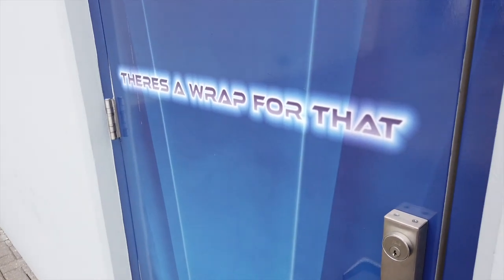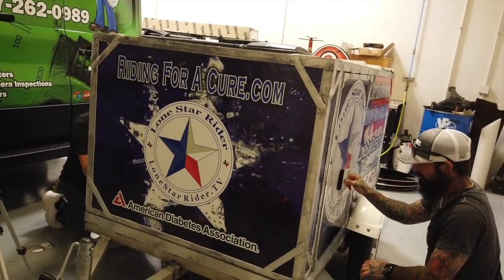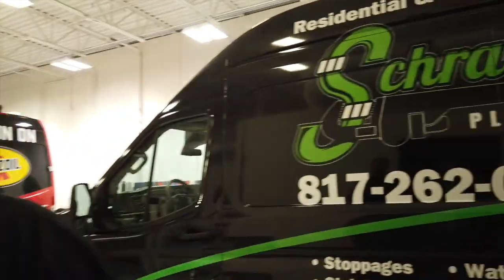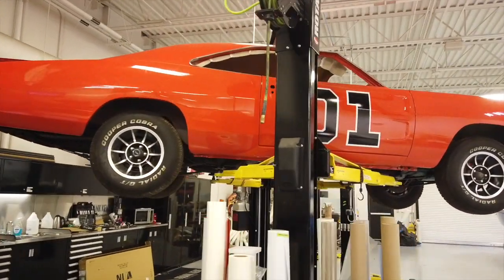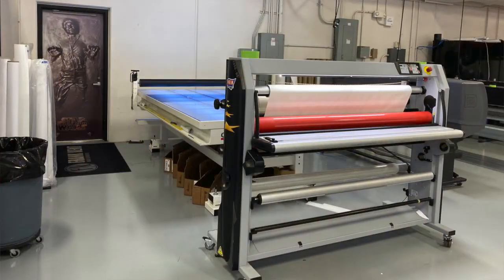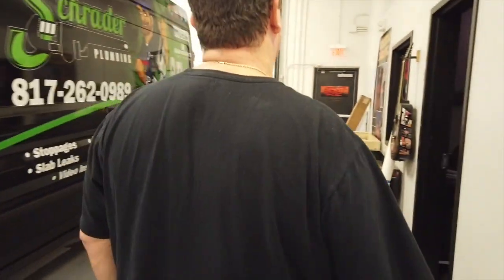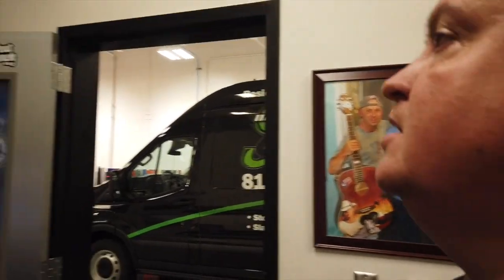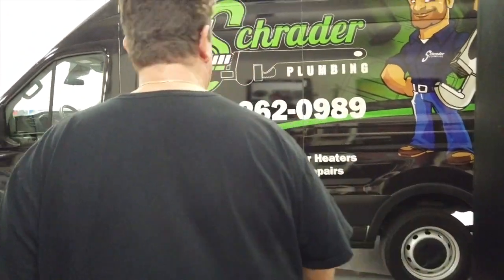Riding For A Cure Trailer Rebuild Part 20 • Trailer Wrapped!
Riding For A Cure Trailer Rebuild Part 20 • Trailer Wrapped! • 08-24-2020

Got the trailer wrapped at BSG Wraps in Fort Worth Texas!

BSG Wraps & Printing
3450 West Loop 820 South
Fort Worth, TX

My Motorcycle:
2010 Two Tone Ocean Blue & Sandstone Metallic Victory Vision
2008 Harley-Davidson Road Glide
1999 Yamaha Royal Star Venture
1982 Yamaha Virago 750
1974 Yamaha DT250 Enduro
1968 Honda 50 Mini Trail